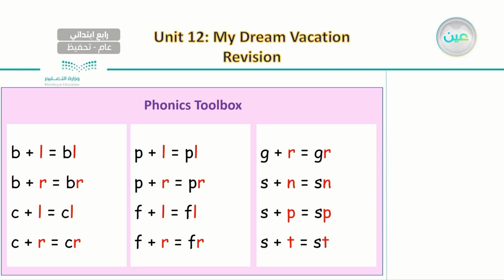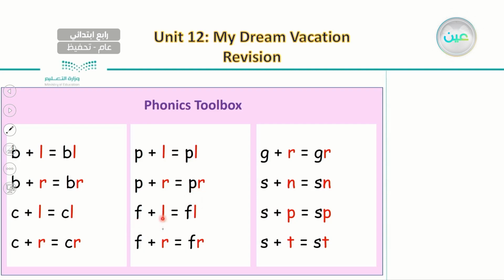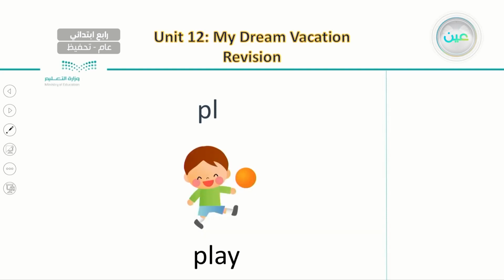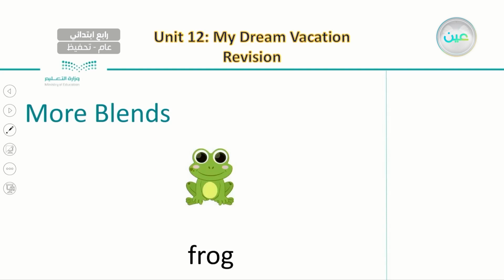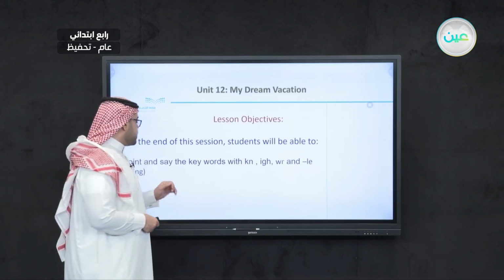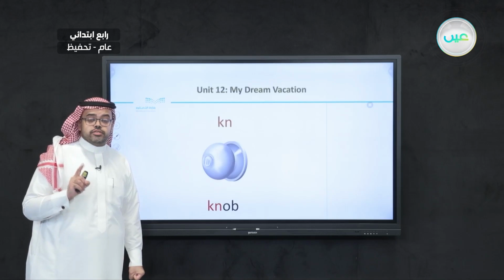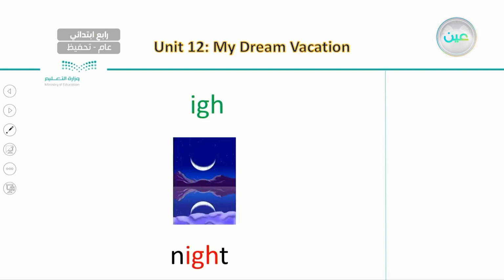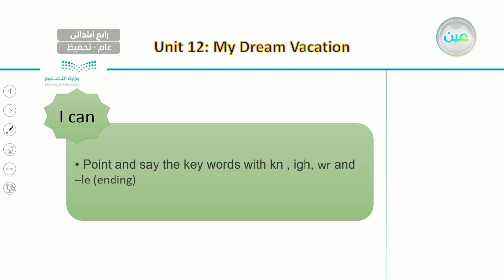Unit 12 - My dream vacation - Phonics practice - P:120 - اللغة الإنجليزية - رابع ابتدائي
الحصة السابعة - الأربعاء - الأسبوع الحادي عشر - رابع ابتدائي04